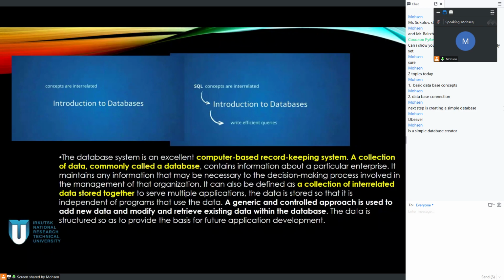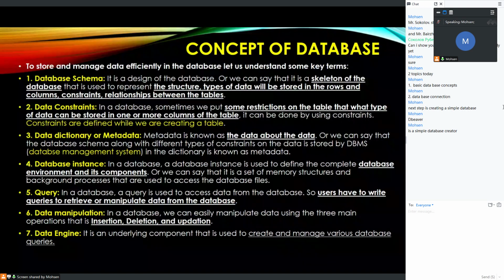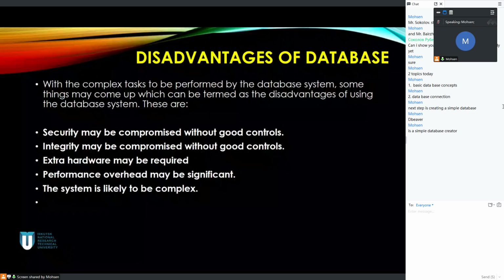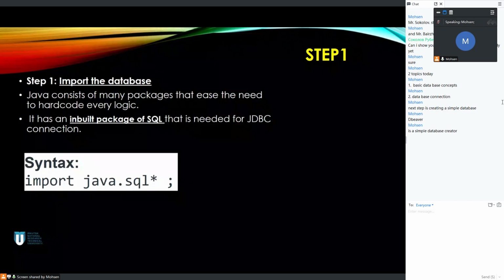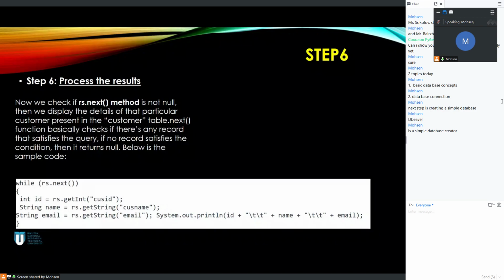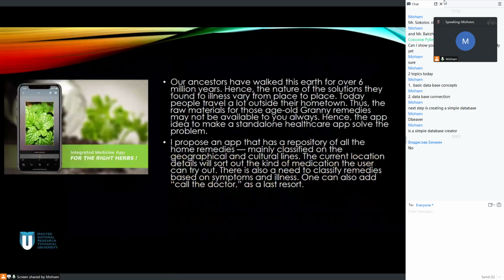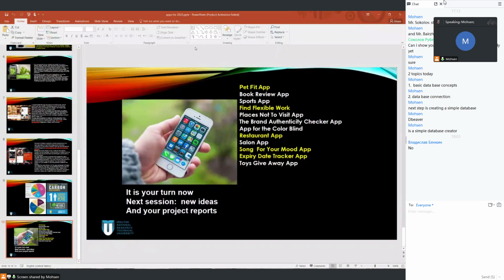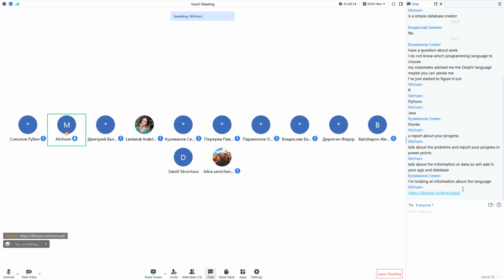Desktop 2023 11 10 17 14 21 01